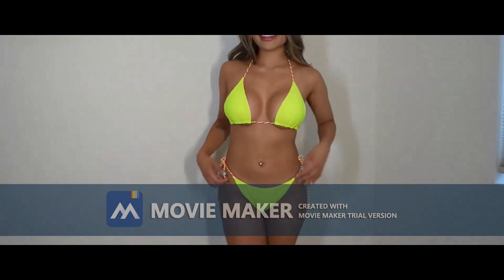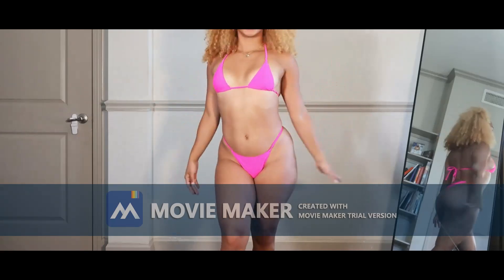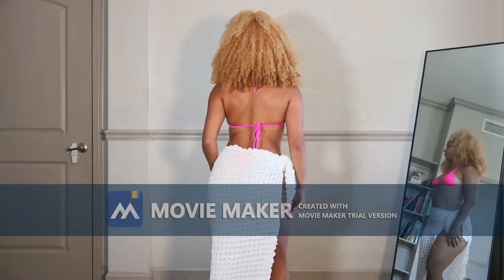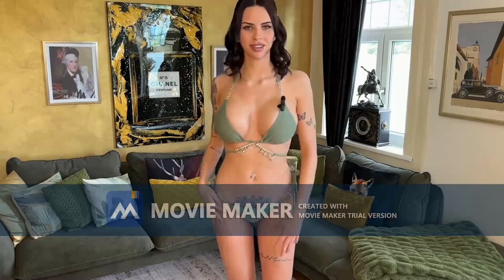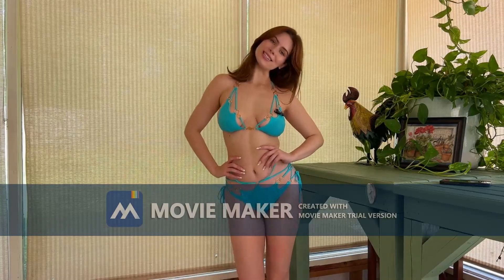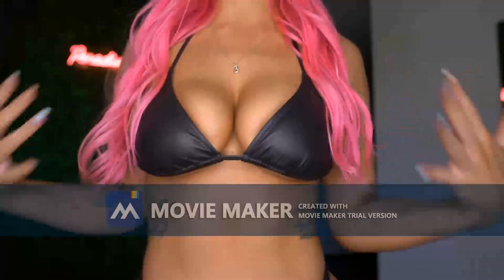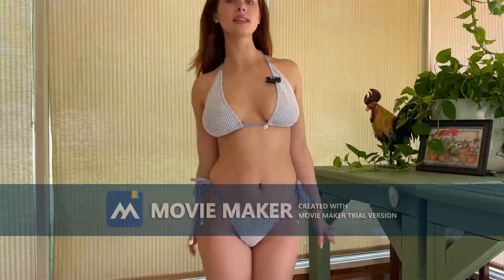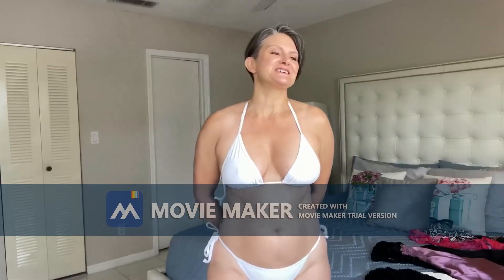Сеxy бикини трy - он 505 ♥ 👙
“Најбоље бикиније које сам икада имао”

„Ово је скоро једини бикини који сада носим“

“Савршени бикини”

“Буквално најбољи бикинији икада”

„Супер слатко! Изгледа баш као на сликама! Волим овај бикини. Једва чекам да носим!”

„Добро пристаје, тачна величина, супер слатка. Исто као и плаво. Наручени медиј се добро уклапа. 32 ДД величина грудњака”

„МОЈ АПСОЛУТНИ ОМИЉЕНИ БИКИНИ ЗА НОШЕЊЕ. Тако удобно. Чувајући ово заувек."

„Волим овај бикини! Свима је потребан црни основни бикини, али ово долази са преокретом, тканина је некако увучена/руширана. Невероватно пристаје, волим све са овим!“

„Моје груди су обично екстра велике, а доњи део средње. Наручио сам велики и посао је обављен! Све је супер подесиво и слатко”

„Добро пристаје, одговара величини, супер сладак Удобан и од фантастичног материјала Добро пристаје. Волите овај бикини. Једва чекам да носим!”

„Веома секси бикини! Добро се уклапа и изгледа баш као на сликама. Свиђа ми се!"

„Много ми се свиђа. Веома леп бикини и сигурно ћу га много користити”

„Волим овај бикини. Једва чекам да носим!”

„Волим овај бикини! Добро се уклапа, а боје и материјал су прелепи! Топло препоручујем”

„Обожавам овај бикини. супер секси!! волим и боју.”

Разлози иза прихватљивости секси бикинија.
 Па зашто су секси бикинији прихватљивији од других врста купаћих костима? Постоји неколико разлога.

1. Удобнији од других купаћих костима
Секси бикинији су постали популарнији последњих година јер су људи постали угоднији са својим телима. У прошлости су родитељи често говорили својој деци да је погрешно показати превише коже. Међутим, тај поглед на свет се мења и људи сада више прихватају различите типове тела. То је посебно тачно када су у питању купаћи костими. Секси бикинији нуде ниво удобности који други купаћи костими не могу да парирају. Лако се усељавају и не ограничавају вам дисање као једноделна конзерва. Као резултат тога, секси бикинији су постали избор за многе људе када изађу на плажу или базен. Без обзира да ли желите да останете хладни на летњој врућини или желите да се осећате пријатније у својој кожи, секси бикини је савршен избор.

2. Секси бикинији чине да људи изгледају добро
Секси бикинији су оскудна одећа. Због тога су толико популарни из разних разлога, али један од најзначајнијих је то што чине да људи изгледају добро. Наравно, ово није подједнако тачно за оба пола; док бикини имају тенденцију да ласкају. Ипак, многи су спремни да жртвују своју удобност и изложе се елементима како би постигли изглед „тела на плажи“ који се цени у нашем друштву. На неки начин, могло би се рећи да су секси бикинији физички приказ идеала којем тежимо као култура. Да ли је то нешто што сматрате позитивним или негативним зависи од вас, али не може се порећи да секси бикинији снажно држе нашу колективну машту.

3. Секси бикини су врло практични
Секси бикини се често виде као модни избор, нешто што се носи да изгледа добро на плажи или базен. Међутим, секси бикини такође могу бити веома практични. На пример, они пружају више заштите од сунца него традиционално дводелно купаће одело. Такође су угодније да се уседе и лакше уселе. Поред тога, секси бикинис је мање вероватно да ће изаћи у воду од осталих врста купаћих костима. То може бити велика предност при пливању у грубим водама. Коначно, секси бикини су често мање скупи од осталих врста купаћих костима. Због ових узрока, јасно је да секси бикини могу бити практични избор за оне који желе да уживају у сунцу и води.

4. Поласкајте фигуру више од једноделног бикинија

Танг бикини су дводелни купаћи костими са горњим делом грудњака и гаћицама, тангама или доњим делом са Г-стрингом. Секси бикини се често сматра најсекси купаћим костимом за људе, а многи се осећају сигурније и поласканије у бикинију него у једноделном бикинију. Док секси бикинији имају тенденцију да показују више коже и истичу облине тела више од једноделног бикинија, они могу бити прилично ласкави свим фигурама. На пример, секси бикини са воланима или чипком може додати мало женствености ако имате дечачку фигуру. Танкини (топ за купање са уграђеним шортсом) или купаћи костим су такође добре опције ако имате пунију фигуру. Секси бикинији долазе у свим стиловима, тако да ће сигурно бити један који ће ласкати вашој фигури.

Предности коришћења секси бикинија као доњег веша
Многи носе доњи веш испод одеће из разних разлога. Као прво, може помоћи у спречавању мрљања или промене боје одеће. Поред тога, ношење грудњака и доњег веша може помоћи да се обезбеди подршка и минимизира кретање за одређене делове одеће.

Међутим, постоје и неки недостаци ношења доњег веша. На пример, доњи веш често може да створи видљиве линије или избочине, што може бити тешко избећи. Поред тога, ношење више слојева одеће често може бити вруће и непријатно.

Можете ли користити секси бикини као доњи веш?

Одговор на то је да; Можете да користите секси бикини као доње рубље. Многи носе секси бикини као доње рубље јер их чини самопоузданим и секси.